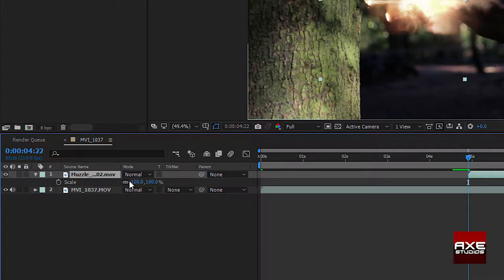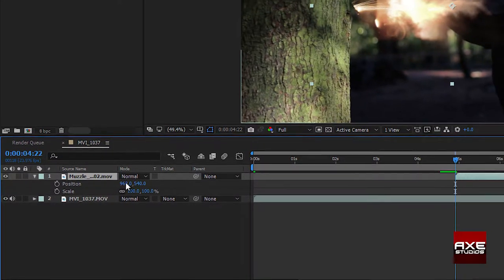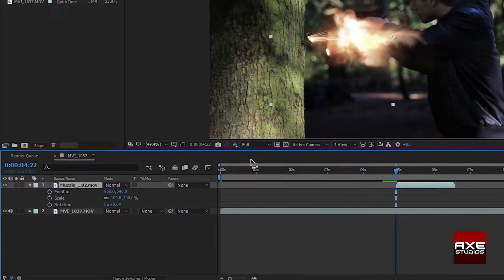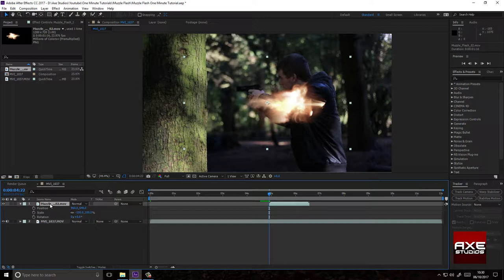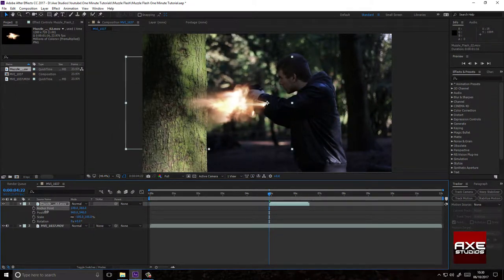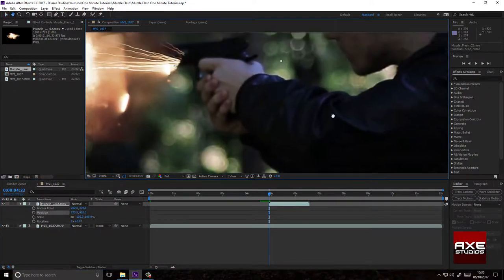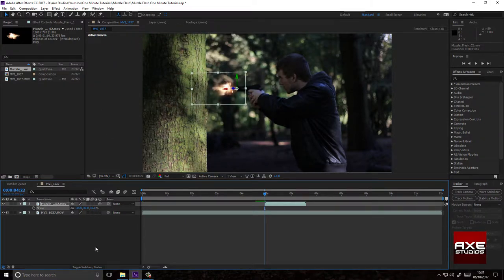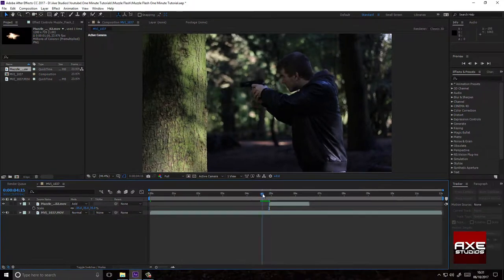Muzzle Flash in One Minute - Adobe After Effects Tutorial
In this tutorial I show you how to add a muzzle flash to your gun shot using Adobe After Effects. The muzzle flash preset used in this tutorial is from Video Copilot.